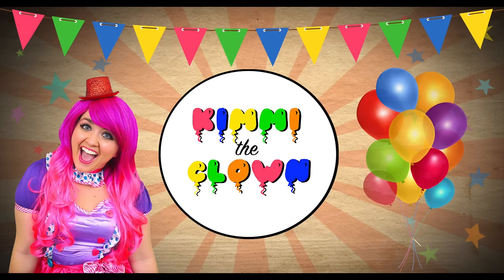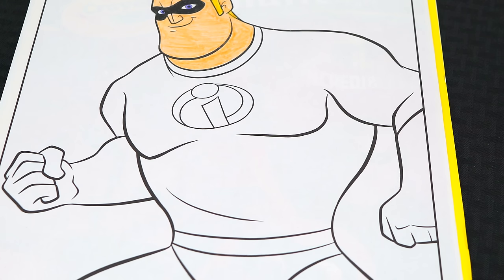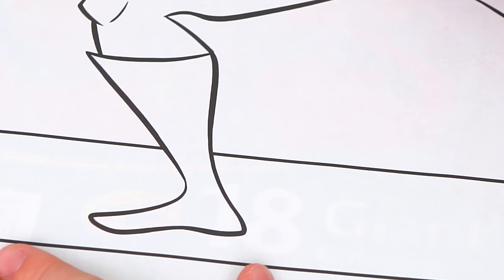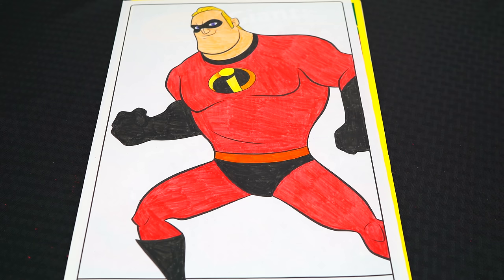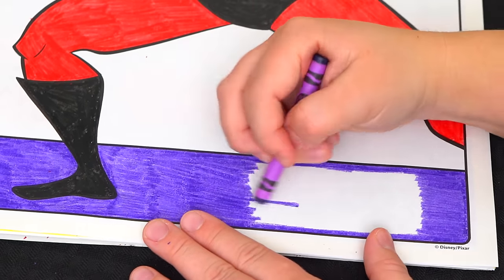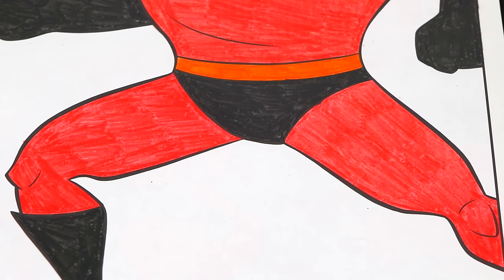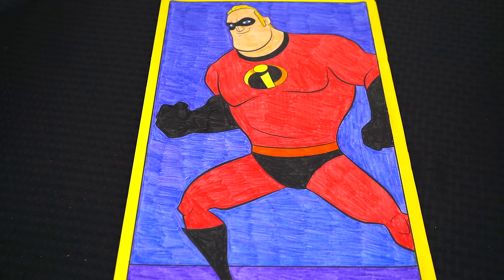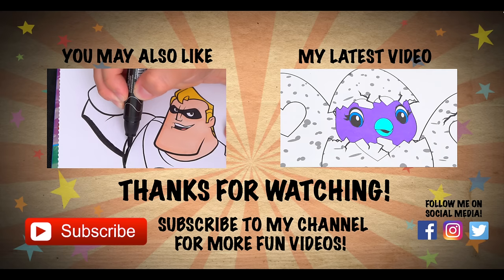Coloring Incredibles 2 Mr. Incredible GIANT Coloring Book Page Crayola Crayons | KiMMi THE CLOWN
Join in on the fun as Kimmi The Clown colors in her Disney Pixar Incredibles 2 GIANT Coloring Book from Crayola!  This awesome book comes with 18 different GIANT pages to color!  Watch me color a picture of Mr. Incredible using Crayola crayons!  I had so much fun coloring in this GIANT coloring book and watching my picture come to life!  Join me tomorrow for more fun videos! HAVE A FUN DAY!!! ☺️

Taking place immediately after the first film, the end of which introduces The Underminer (John Ratzenberger), the Parr family struggles to maintain normal lives while Helen Parr (Holly Hunter), also known as Elastigirl, is out fighting crime and campaigning for the return of supers. Meanwhile, Helen's husband Bob Parr (Craig T. Nelson), also known as Mr. Incredible, remains at home watching their children Violet (Sarah Vowell), Dash (Huck Milner) and Jack-Jack, discovering the secret powers of the latter in the process. However, they, along with Frozone (Samuel L. Jackson), will have to battle the Underminer with a sinister plot.